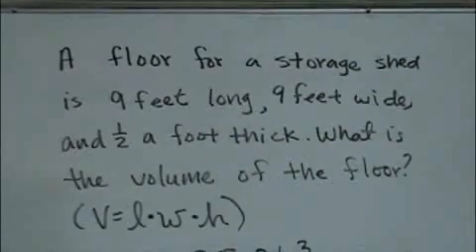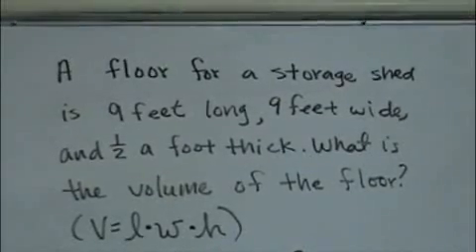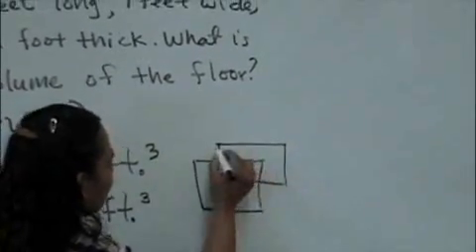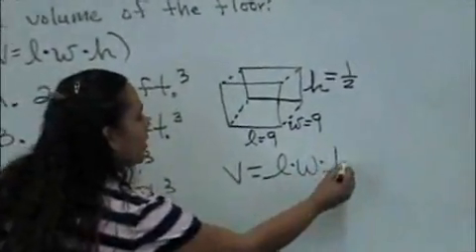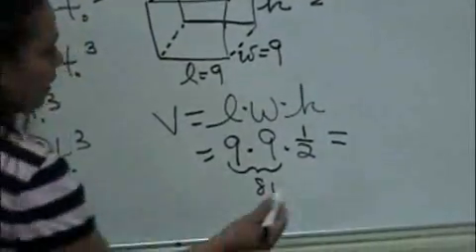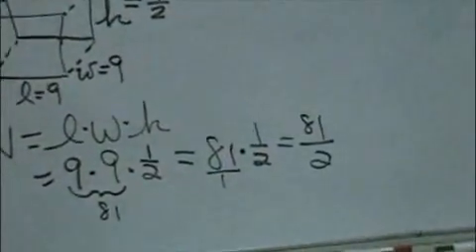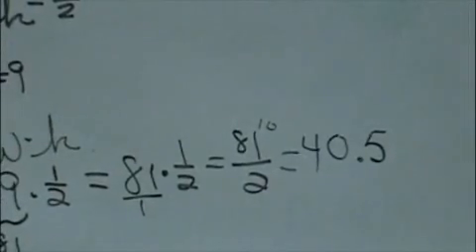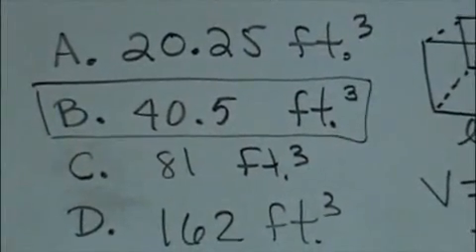How to find volume of Rectangular Prism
How to find volume of Rectangular Prism made by Lincoln High School's teacher.